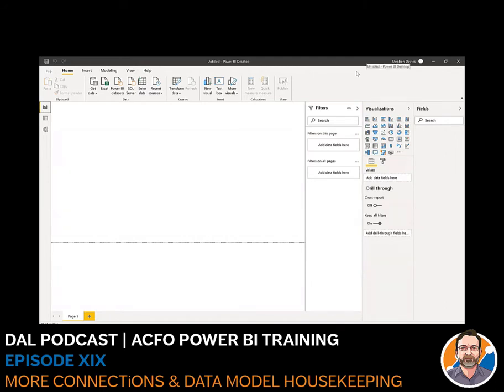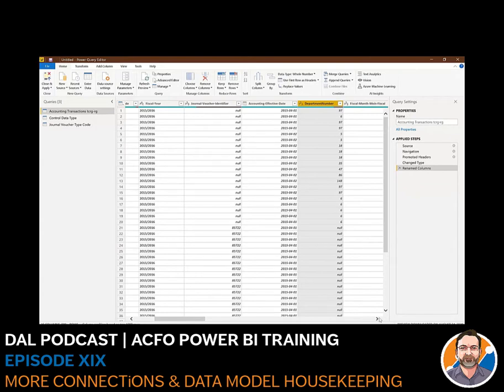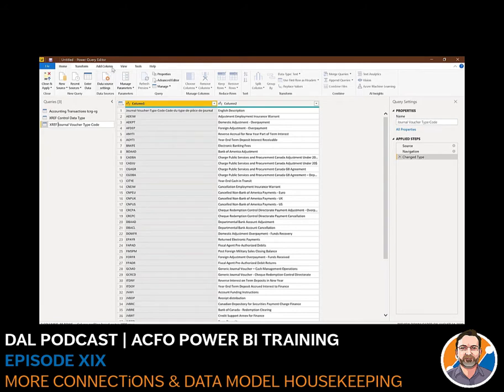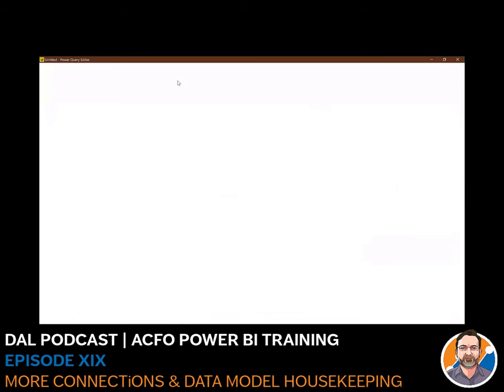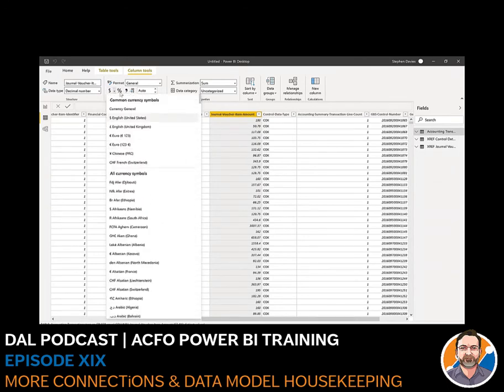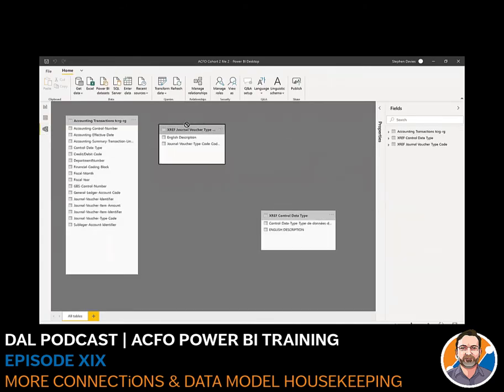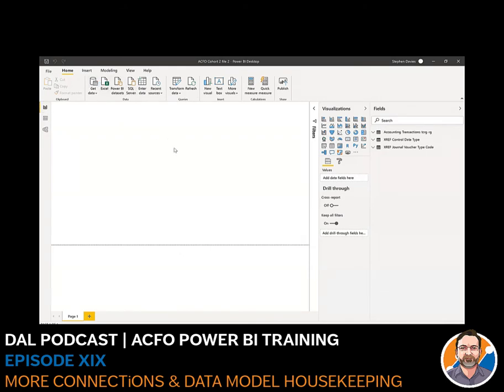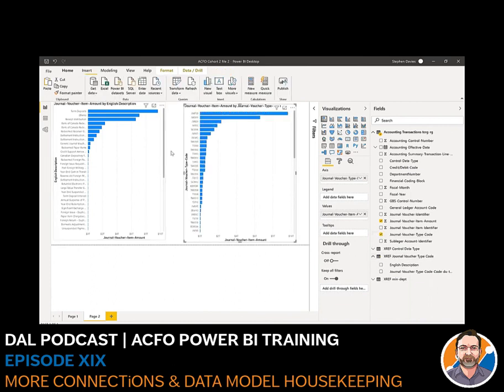The Data Action Lab Podcast - Ep. 19 - More Connections & Data Model Housekeeping (31:13)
Join Stephen Davies (DAVHILL) as he explains how to create more connections in Power BI, and hot to keep your data models under control.